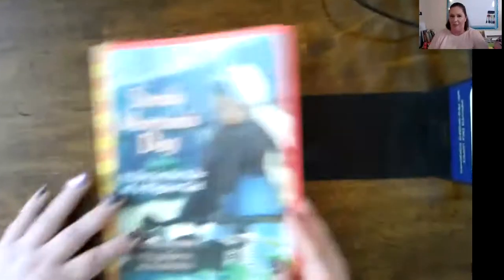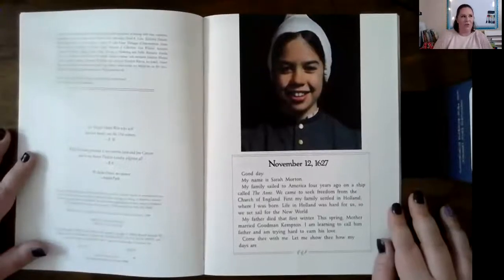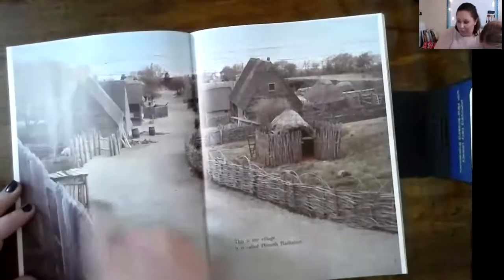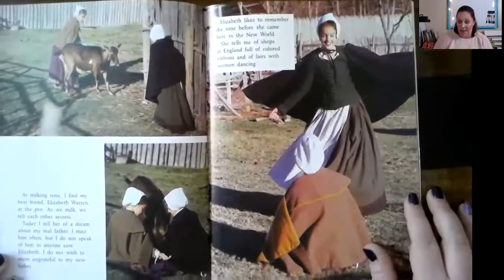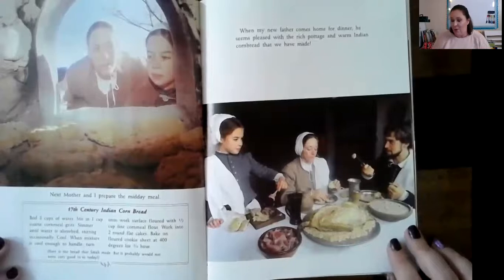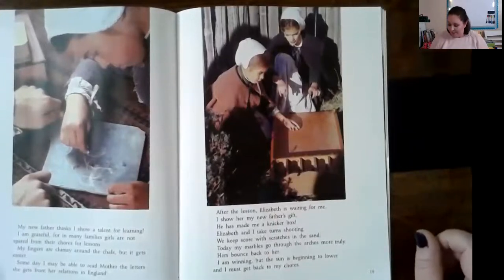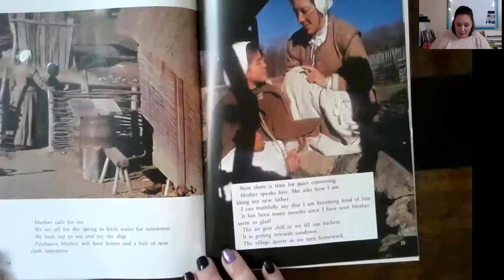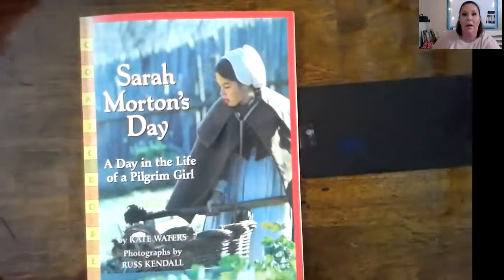Sarah Morton's Day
Our first read aloud for pilgrims!